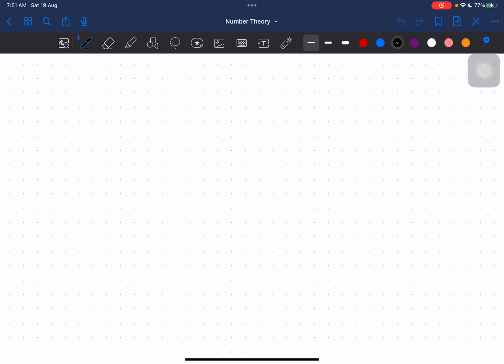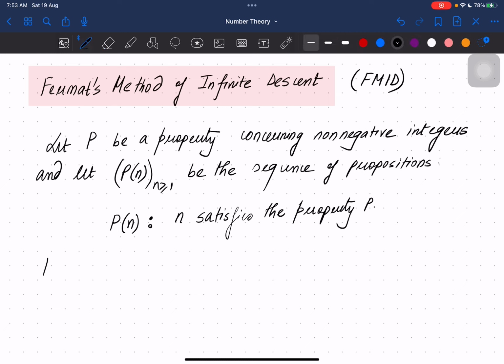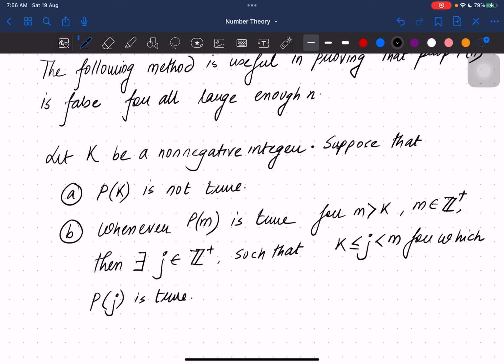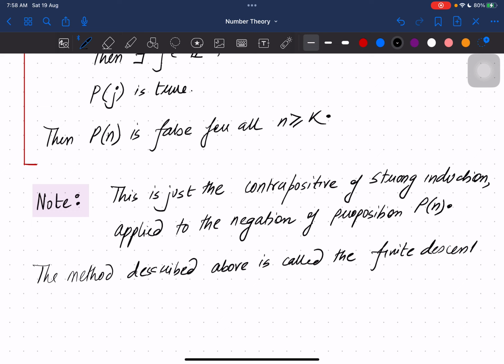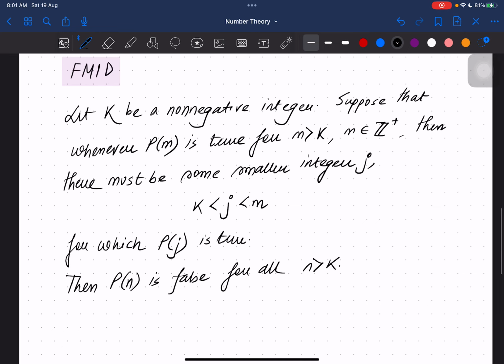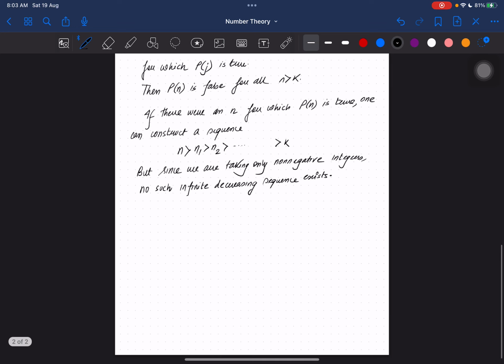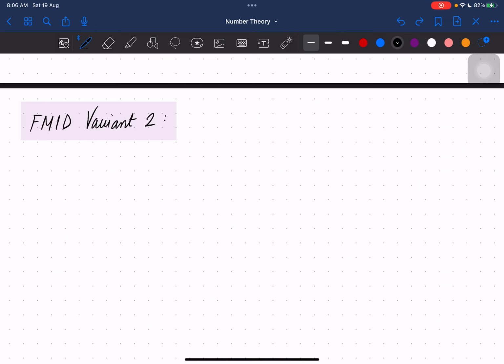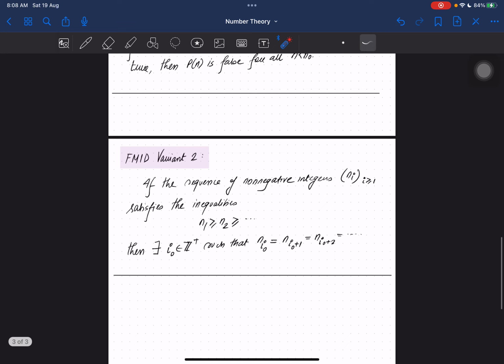Fermat’s Method of Infinite Descent (FMID)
In this video, we will learn the method of finite descent and Fermat’s Method of Infinite Descent (FMID) to solve the diophantine equations.

There are two variants of FMID which are covered in this video!!